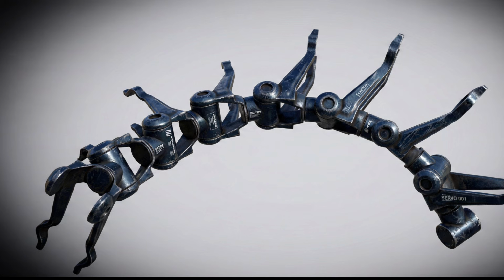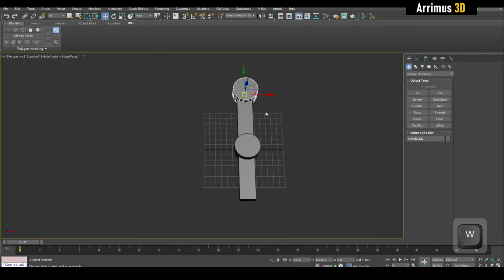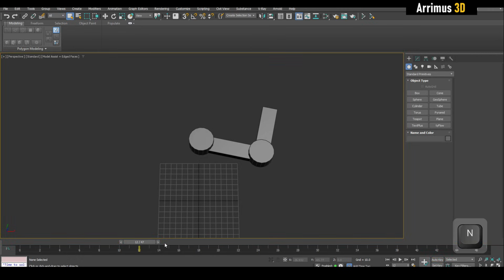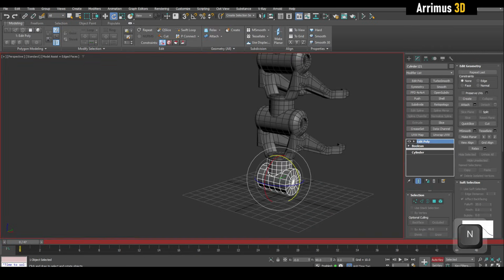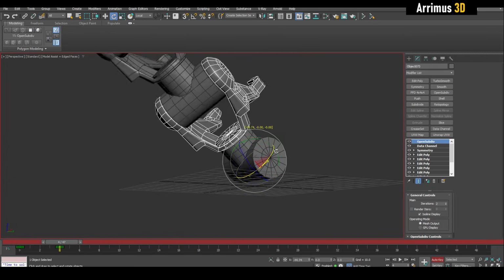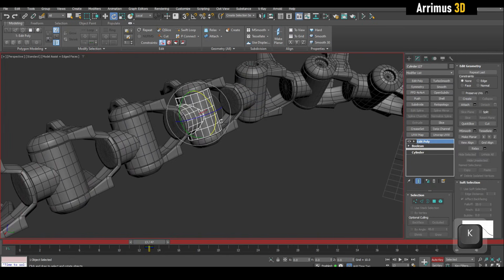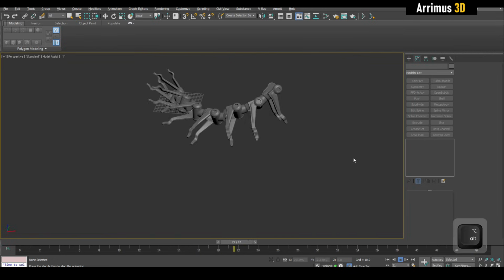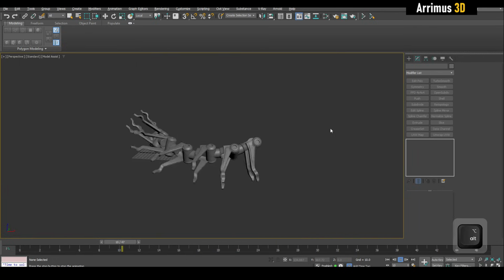Fast Rigging with Link Tool -- Learn Polygon Modeling -- Part 30